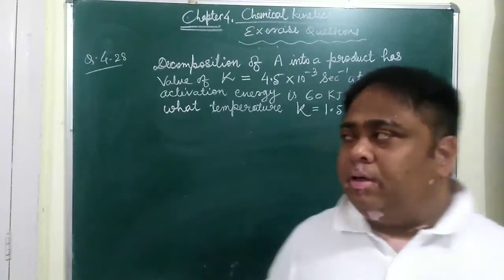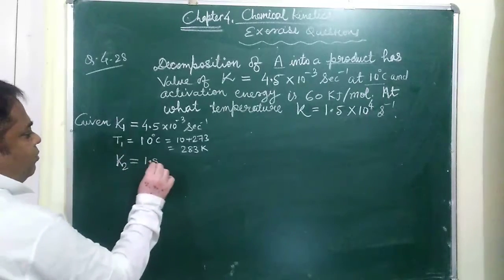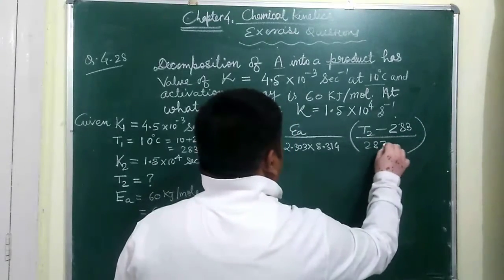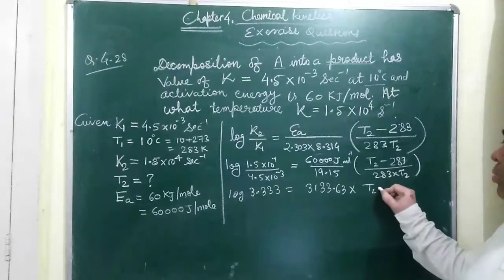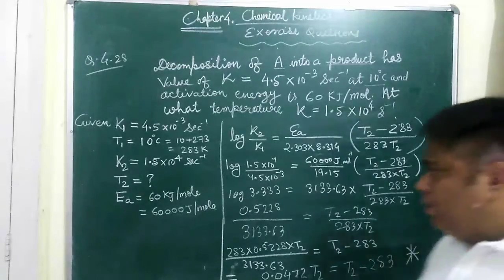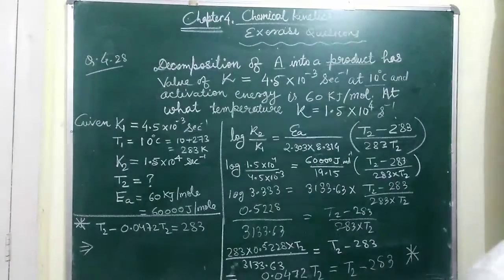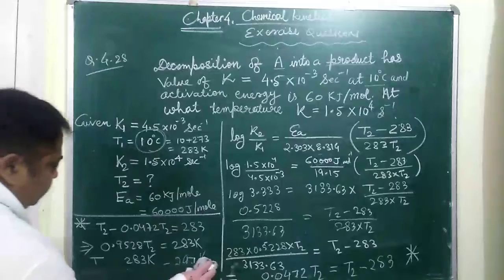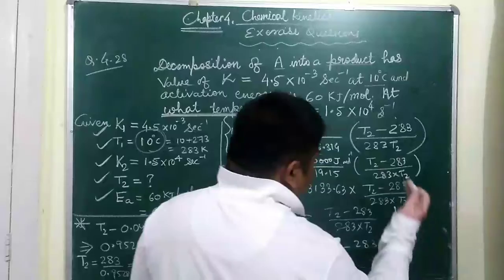EX. Q . 4.28